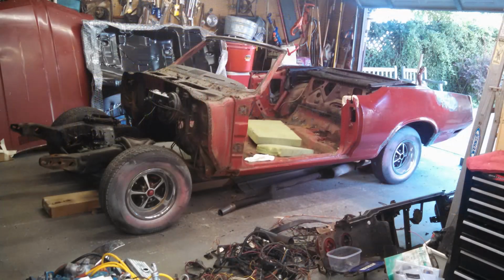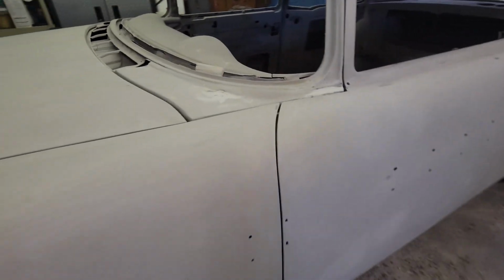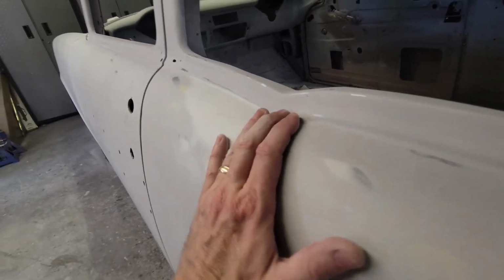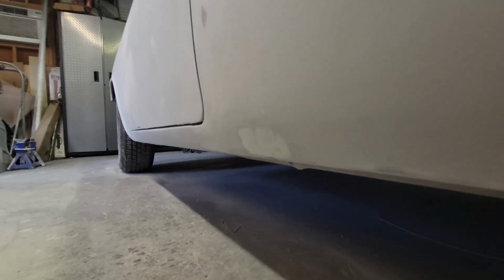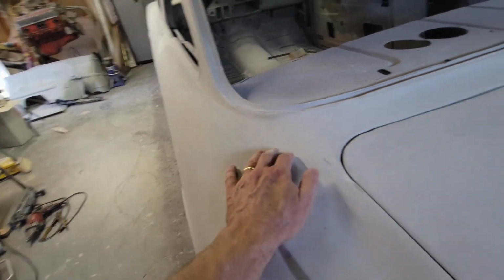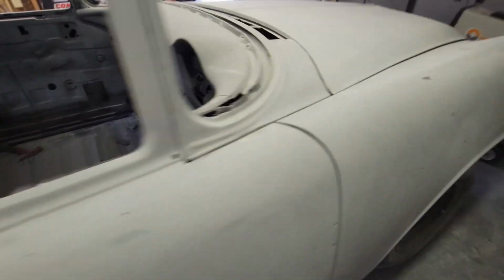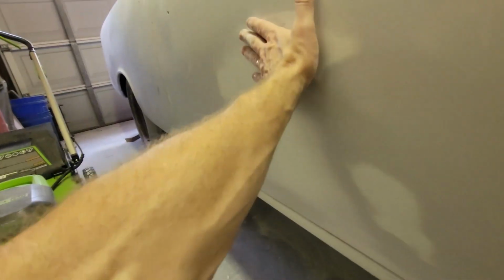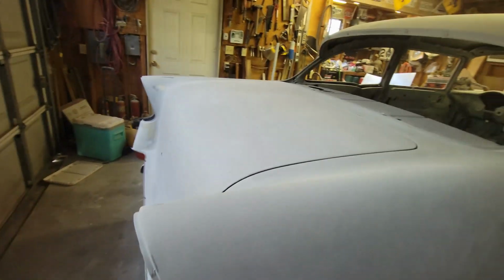E91 THANK YOU!!! 2 Years of Restoring Christine! But when will we PAINT? 1956 Chevy Bel Air Resto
A big THANK YOU!!!  Episode 91 officially marks exactly TWO YEARS of Restoring Christine!  We've changed more sheet metal and floated more body filler than we ever thought we would, but after two years of work, are we FINALLY ready to PAINT?  The devil is in the details!  As a bonus, we recap many of our previous episodes, giving you a road map to the channel and repairing your own tri-five Chevy!

Bill Thomassie
"Christine" 1956 Chevy Bel Air
2-door Sedan Restoration

YouTube standard license